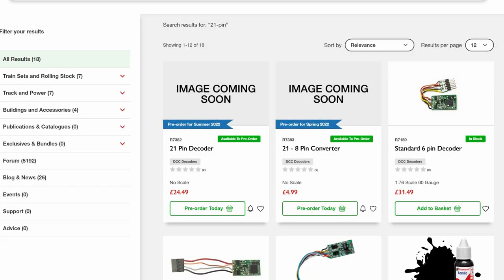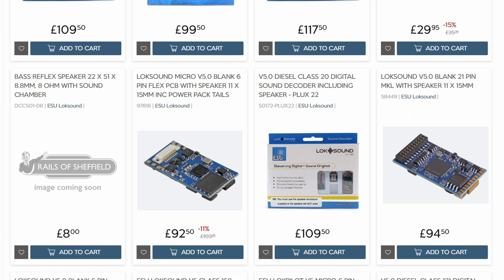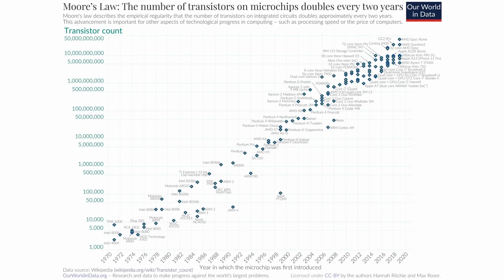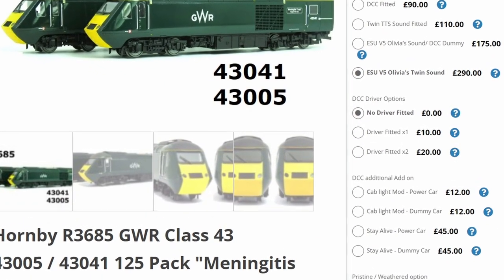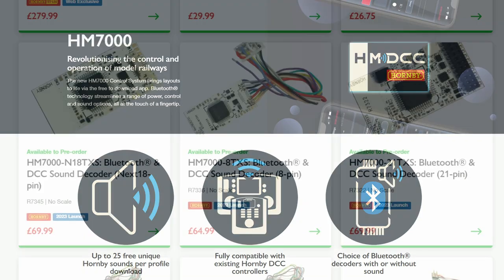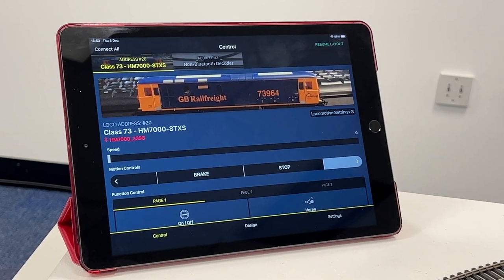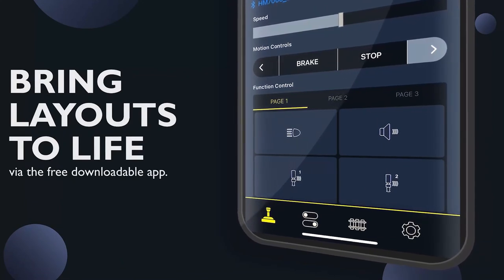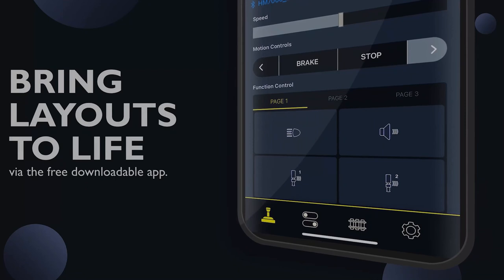Can Hornby's HM7000 solution address my frustrations with existing DCC sound and control operation?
After many years of DCC usage I've become increasingly frustrated with it's costs and limitations. If Hornby can deliver the HM7000 solution they announced as part of their 2023 launch, will that address my main frustrations with DCC today?

Attributions:
1993 Mobile Phone Nokia 1011 - £820
1994 Philips TV
Science Museum Group. Philips precision-in-line colour television tube, 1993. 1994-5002Science Museum Group Collection Online. Accessed 12 January 2023.